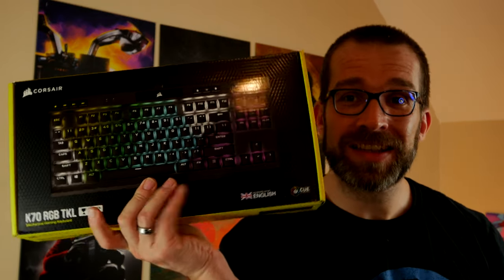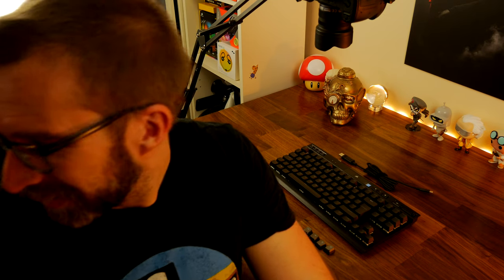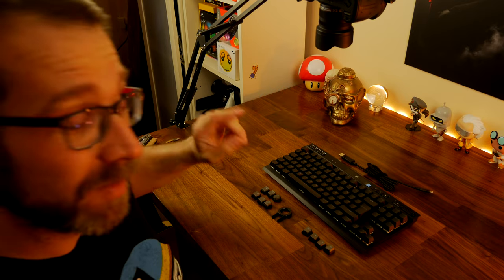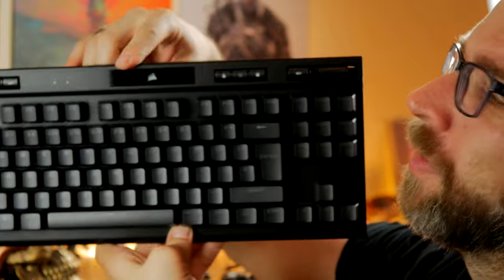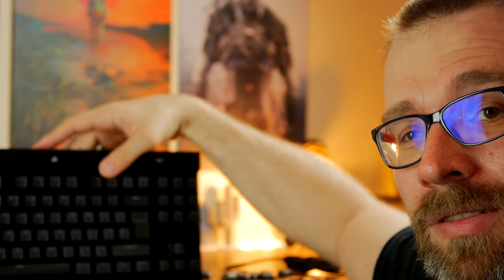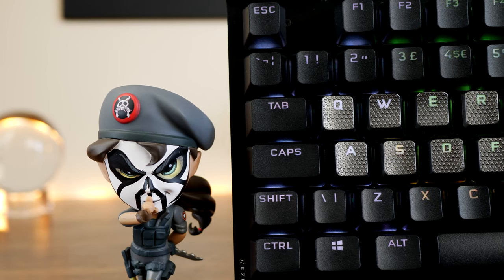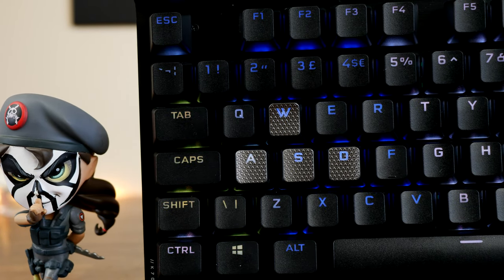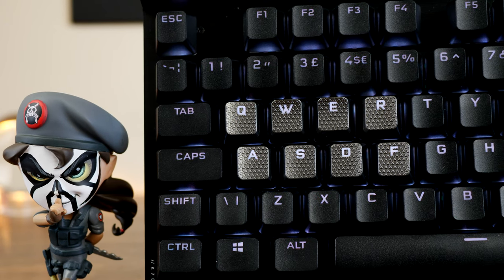Behind the scenes with the Corsair K70 TKL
Another behind the scenes view of me capturing footage for my Corsair K70 TKL unboxing (see that video

Let me know if you'd like to see more of this sort of thing and what you'd like to see!

Big thanks to my super awesome YouTube members:
Meatykeyboard, Curtis Williams, Rawrr483, SirSpawnsALot, Jeffery Johnson and Kraken Tortoise

PLEASE NOTE